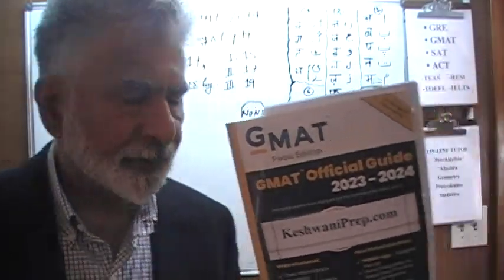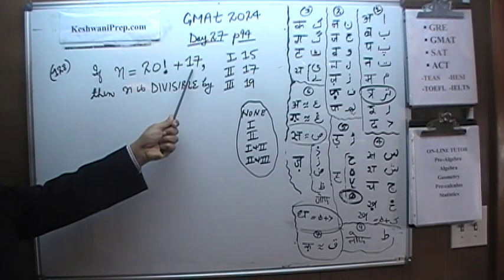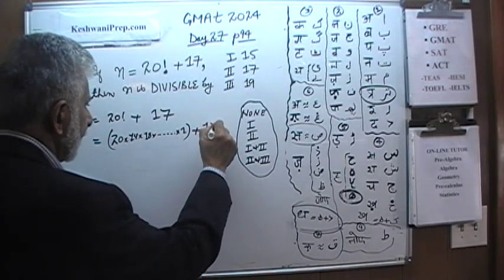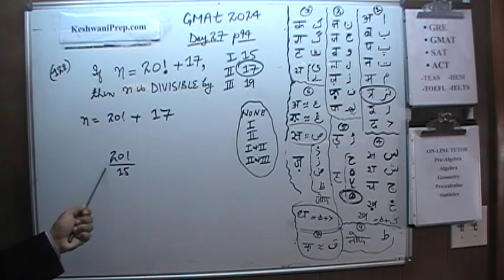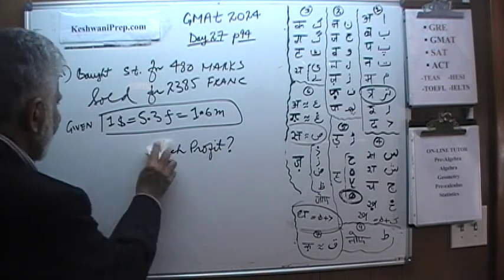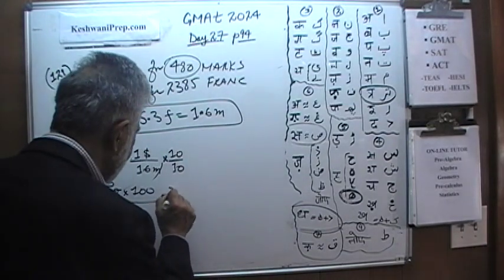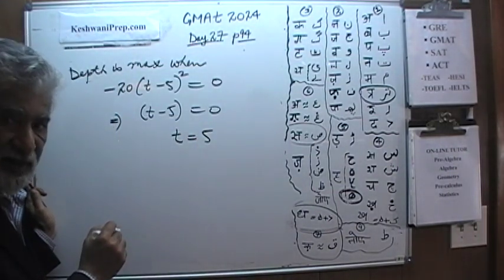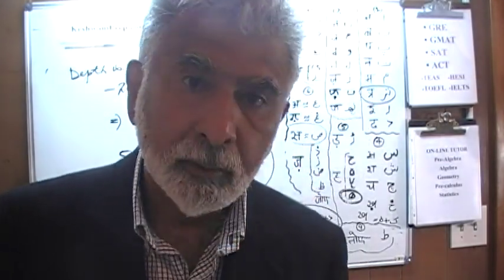27-GMAT 2024 - p94 - Online Math Tutor - KeshwaniPrep.com